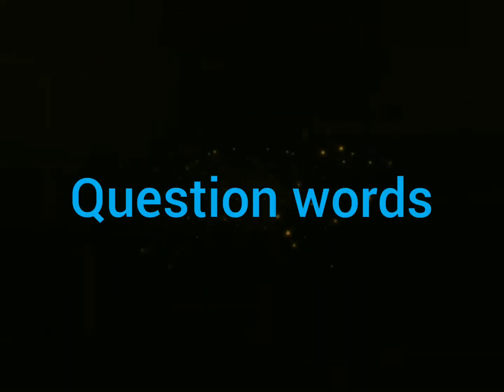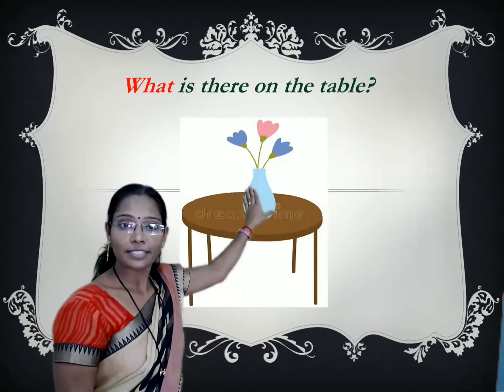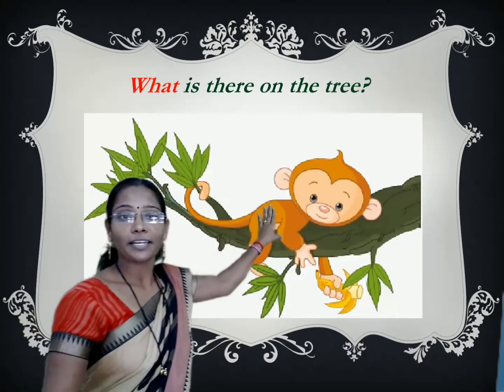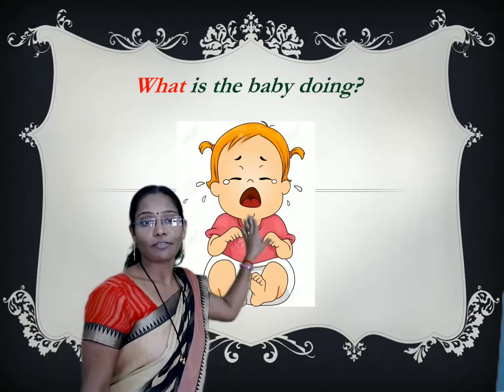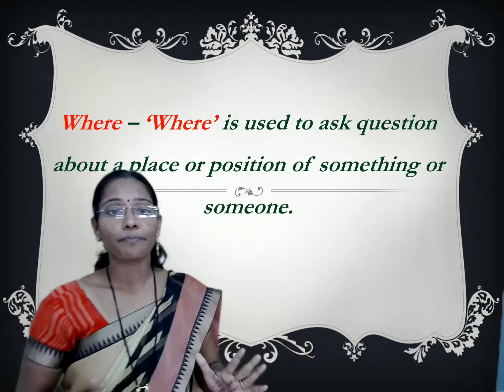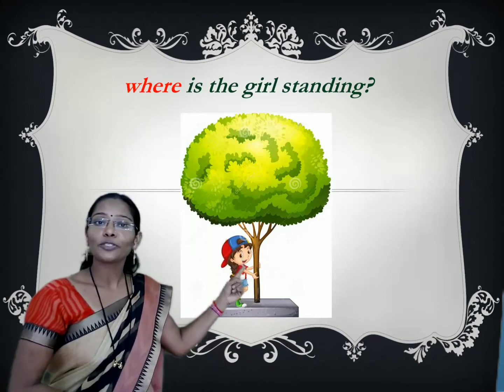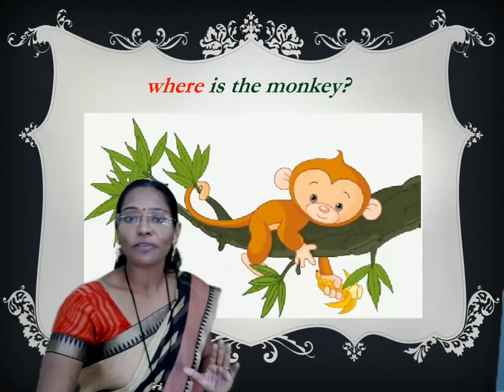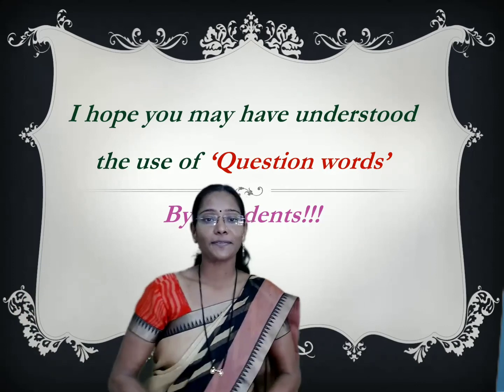Class 1 English Question Words Part 2 By Mrs Smita